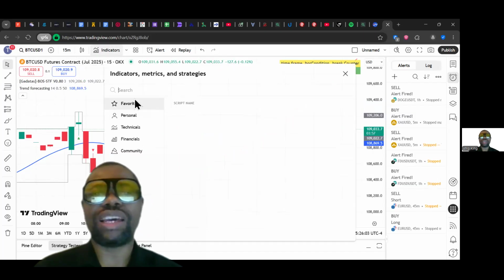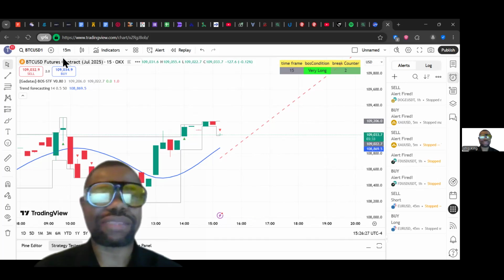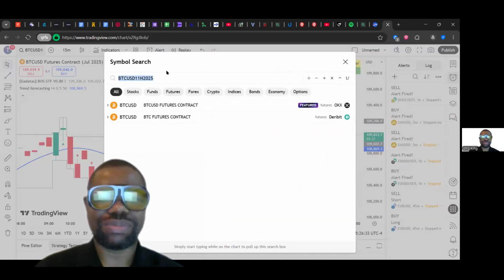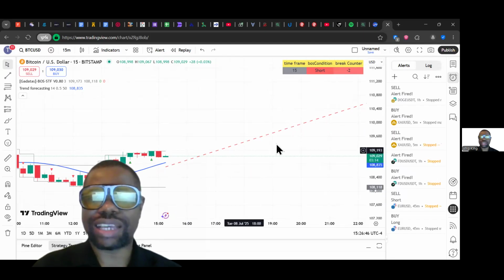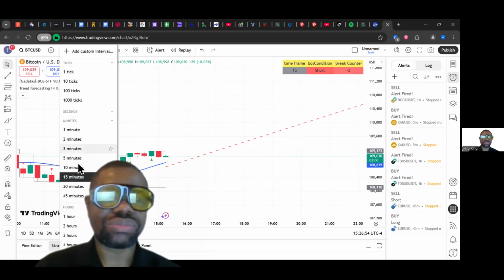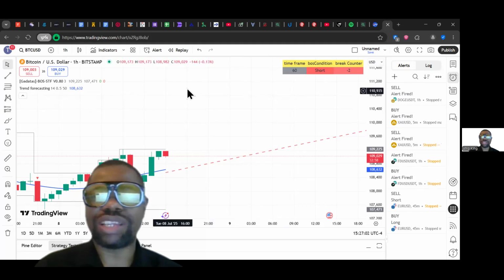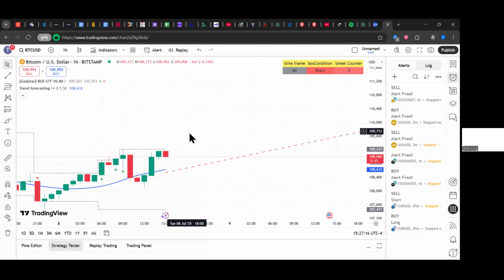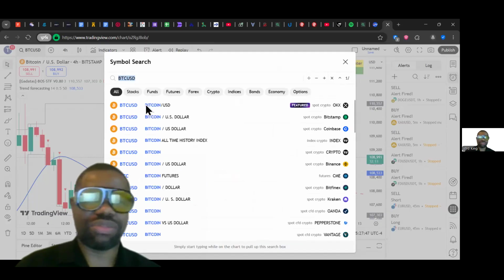2 TradingView Indicators That Improve Your Trading Decisions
Want to make smarter, higher-probability trading decisions using TradingView? In this focused 2026 guide, we reveal the 2 most consistently useful TradingView indicators that help traders across stocks, forex, crypto, and futures identify better entries, manage risk, and improve overall decision-making — without overwhelming you with dozens of tools.

This video is perfect for beginners building their first solid setup as well as intermediate traders looking to refine their edge. We explain exactly how these two indicators work together, where they shine, and how to use them responsibly in real market conditions.

Indicator #1 — Clear explanation of setup, best timeframes, and the specific signals that increase probability of winning trades (e.g., trend confirmation or reversal zones).

Indicator #2 — How this complementary tool adds confirmation, filters bad trades, or helps with exits — creating a simple yet powerful 2-indicator system.

How They Work Together — Practical examples showing confluence between the two indicators across different markets (stocks, crypto, forex) and market conditions (trending vs ranging).
Risk Management Integration — Where to place stops, realistic target levels, and how to avoid common overuse mistakes that turn good indicators into losses.

Customization & Settings Tips — Recommended starting settings + minor adjustments for different trading styles (day trading, swing, position trading) and asset classes.

Evergreen Trading Principles — Why simplicity + discipline with just 2 strong indicators often outperforms complicated multi-indicator dashboards — timeless advice for long-term trading success.

This content is 100% educational, brand-safe, and focused on helping you develop better trading judgment — suitable for traders worldwide (US, UK, Canada, EU, Australia, Asia).

If these 2 TradingView indicators help sharpen your decision-making process, LIKE the video, COMMENT which market you trade most (crypto, forex, stocks…), SUBSCRIBE for more clean, professional TradingView strategy content, and turn on NOTIFICATIONS so you never miss the next practical trading education lesson.